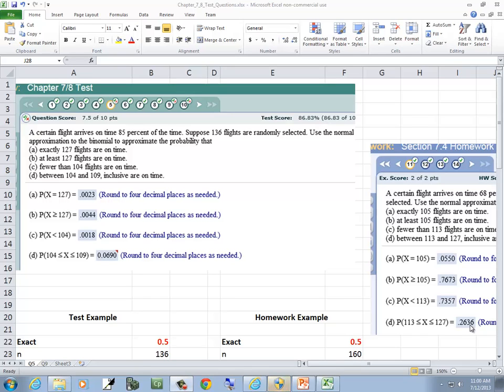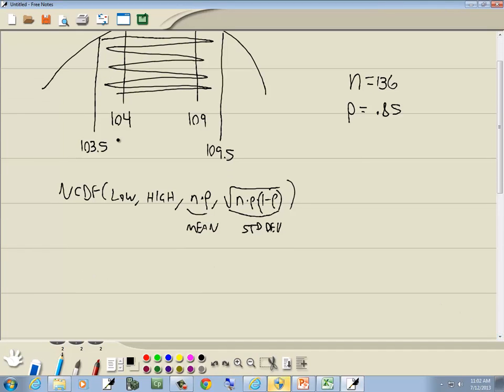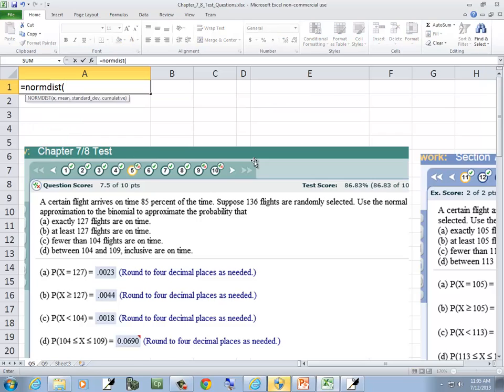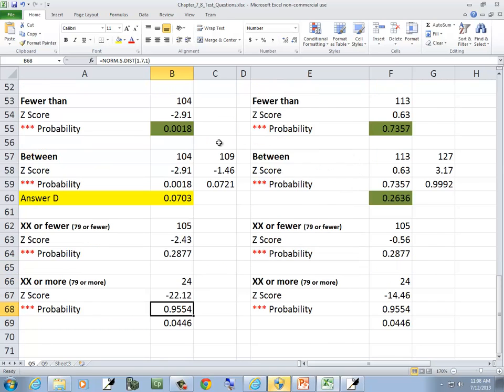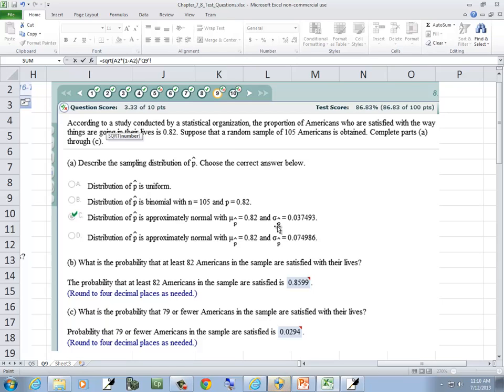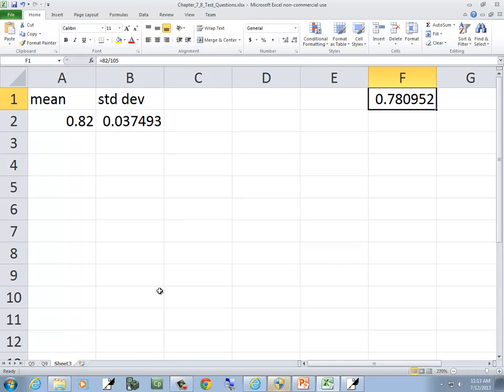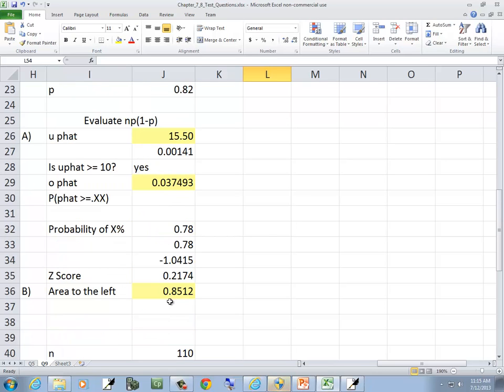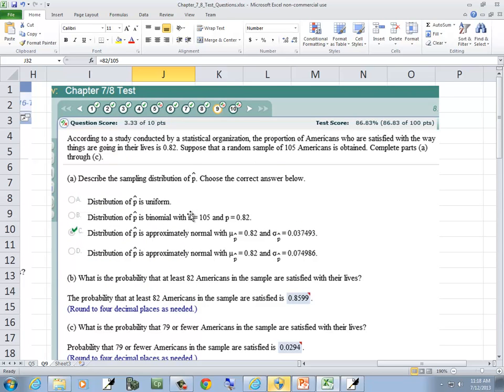test question in stats